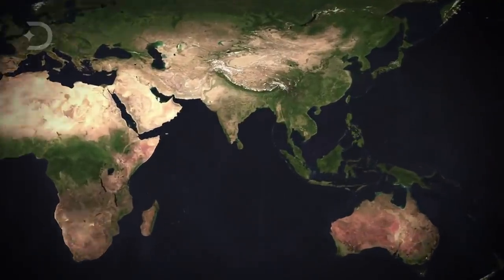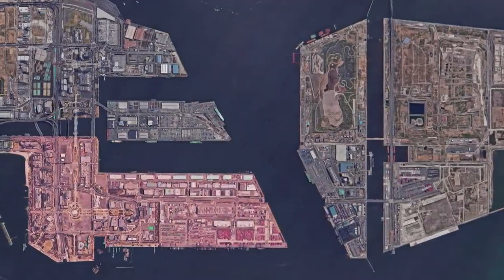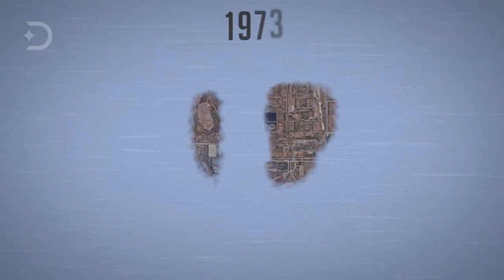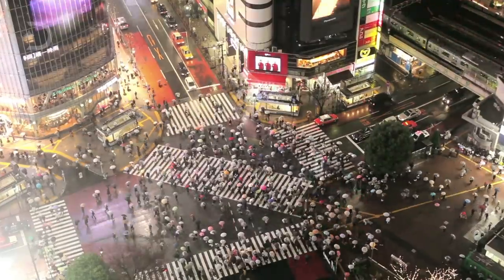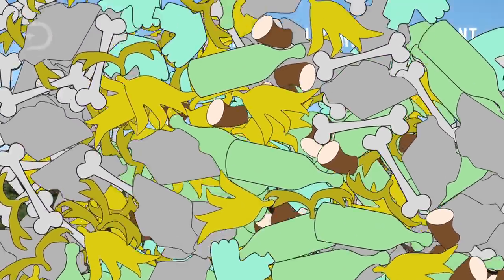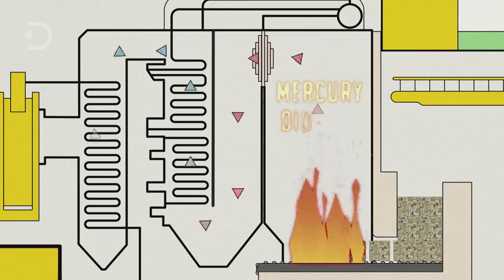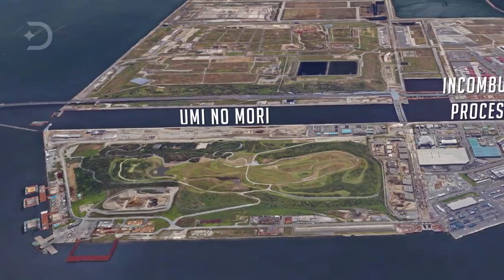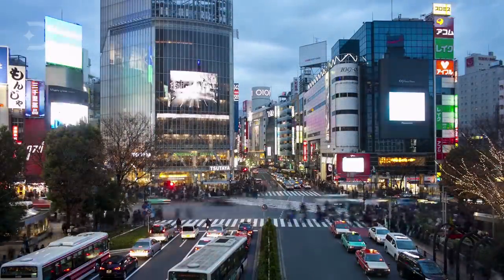A New Island Appeared In The Middle Of Tokyo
On an island in the middle of Tokyo Bay, Japan, a small mountain rises above the waves. Seagulls and crows swoop above the ground and Mount Fuji can be seen on the distant horizon. And while this island seems like it's a normal geological formation rising up out of the ocean, it is entirely fake…man-made out of garbage.